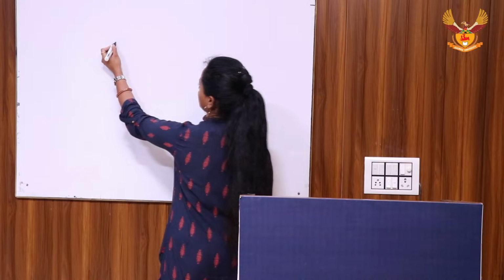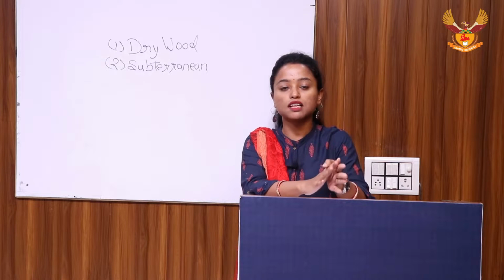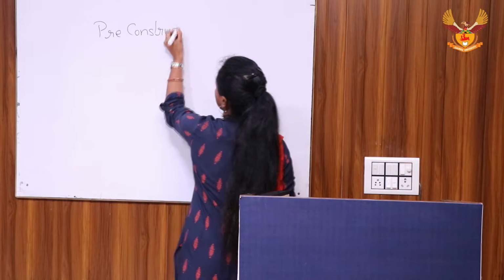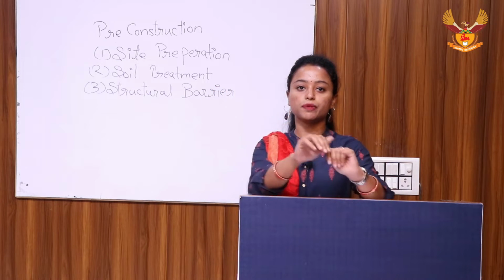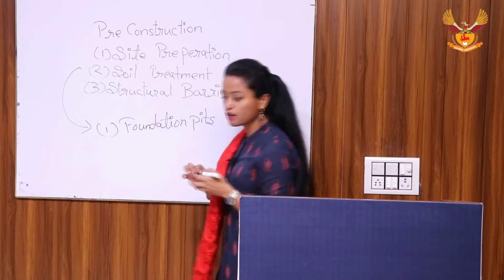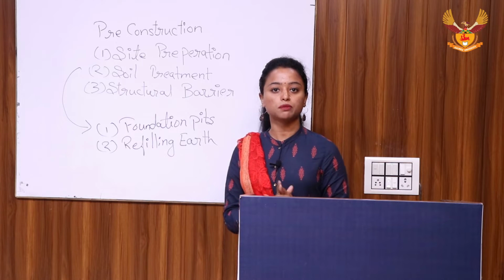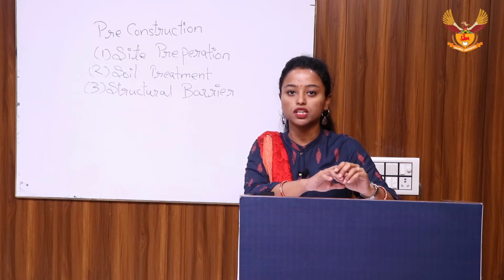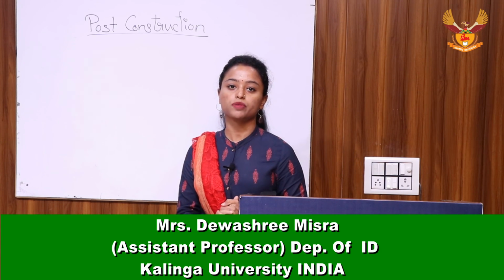Termite Proofing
This video lecture that provides an overview of Termite Proofing